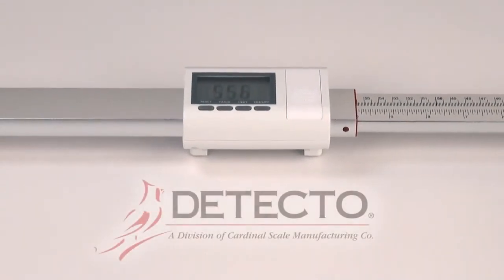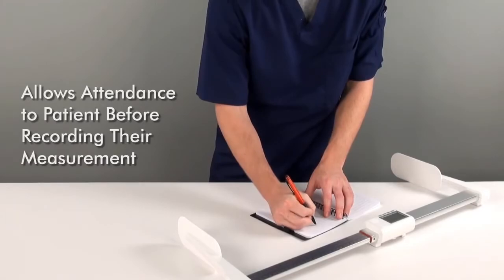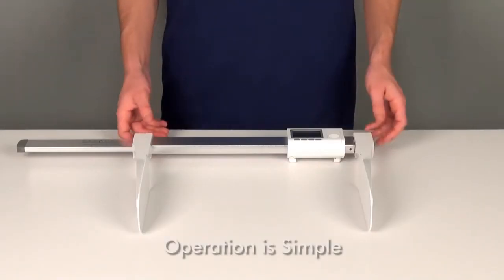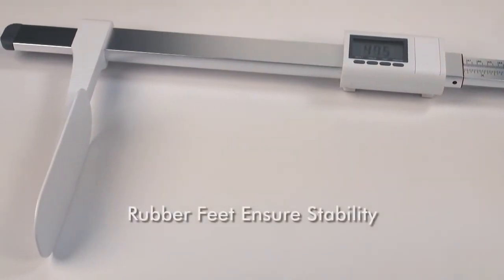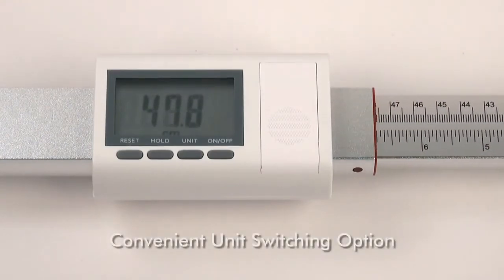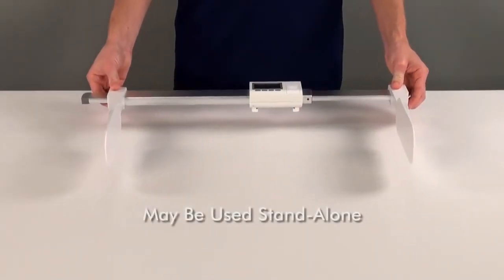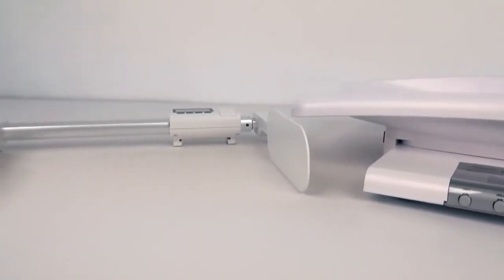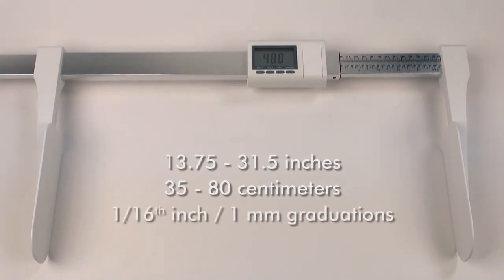Detecto DLM Digital Infant Stadiometer Demo